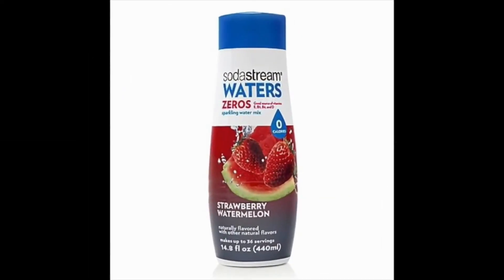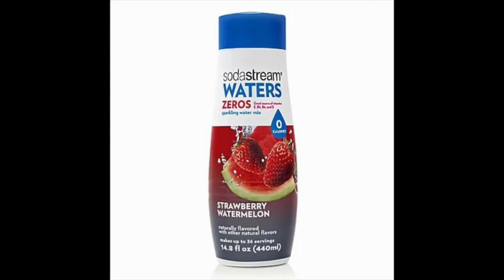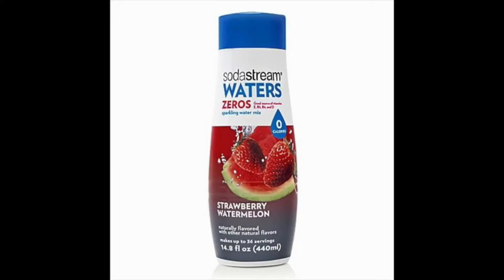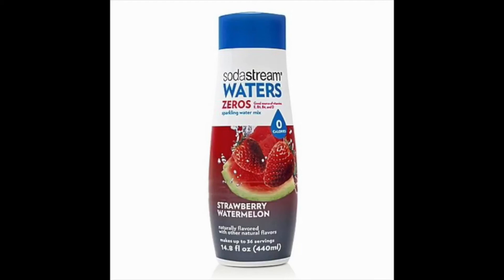SodaStream Waters Zeros Sparkling Water Mix Review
SodaStream Waters Zeros Sparkling Water Mix

One of the main reasons why people love SodaStream flavors is that they provide more beverage at less cost – and with less waste – allowing folks to binge on ‘soda’, or seltzer water and with fewer calories overall.

With so many add-on flavor options, SodaStream offers endless combinations, such as the case with the Waters Zeros flavor line. And if you are concerned with increased calorie intake, but you still want to kick some taste in your beverages, then Waters Zeros Sparkling Water Mix might be what you are looking for.

Featuring watermelon and strawberries in soda form, the SodaStream Waters Zeros Sparkling Water Mix contains zero calories thereby becoming a top recommendation for soda drinkers on a weight loss regimen.

Similar to the Sparkling Gourmet syrup above, Waters Zero is quite light. In one hand, this means that you’ll be going through a bottle a bit faster, if you have sweeter taste buds. On the other hand, it makes it easier to control the number of artificial ingredients that go into your carbonated beverage leading to improved health.

Reviews of the 10 Best SodaStream Flavors, Plus 1 to Avoid